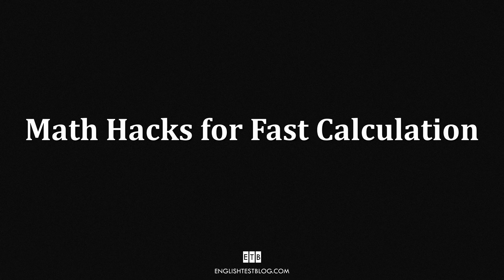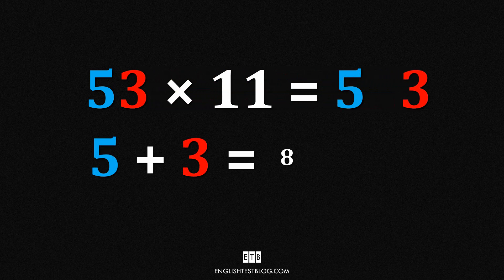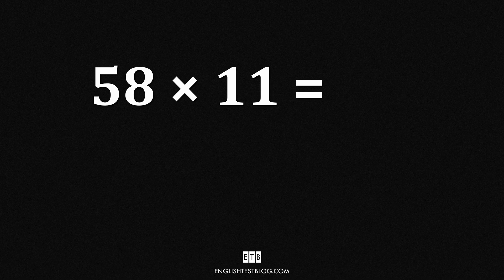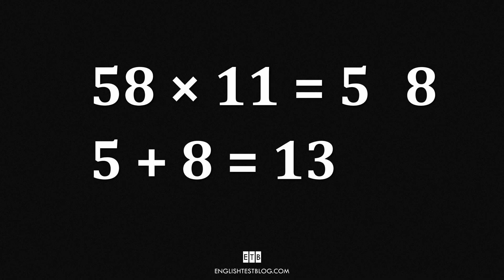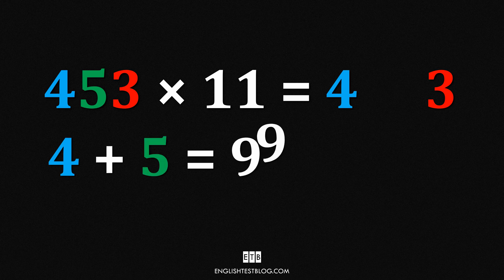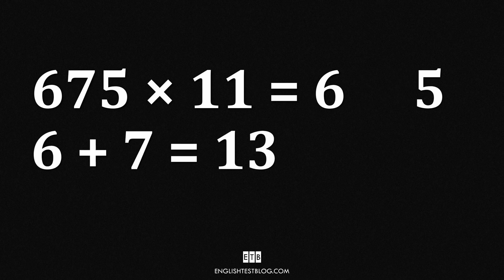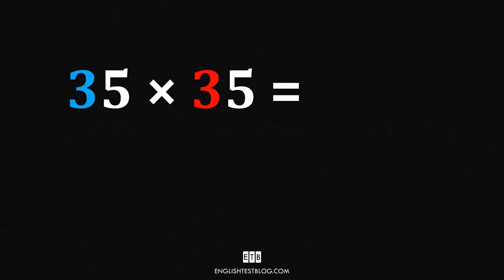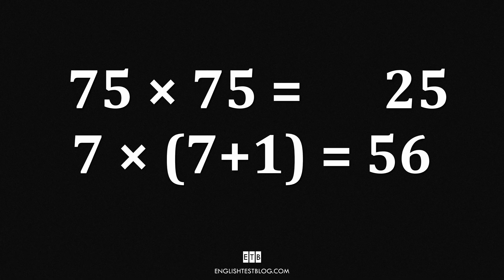Secret Math Tricks That Make You Faster Than a Calculator! - Mental Math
ow to Calculate Faster than a Calculator - Mental Math
Want to impress your friends with lightning-fast calculations? 🚀 In this video, I'll teach you four powerful mental math tricks that will help you multiply numbers in seconds—no calculator needed! 📱❌

These simple techniques will boost your math skills and save you time whether you're in school, at work, or just having fun with numbers.

📌 Timestamps:
00:00 - Intro
00:16 - Trick #1 (53 × 11)
02:05 - Trick #2 (453 × 11)
03:38 - Trick #3 (35 × 35)
04:40 - Trick #4 (44 × 46)
05:59 - Outro